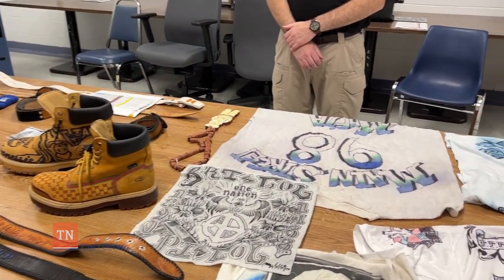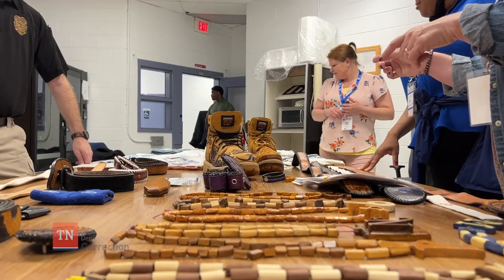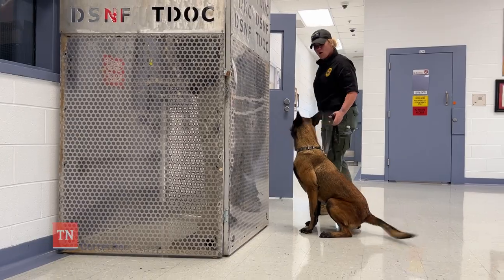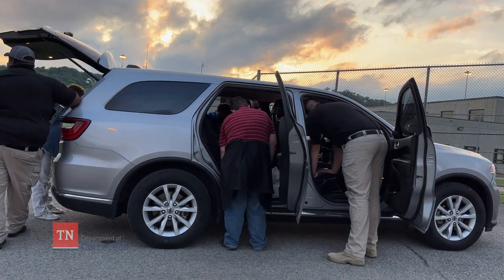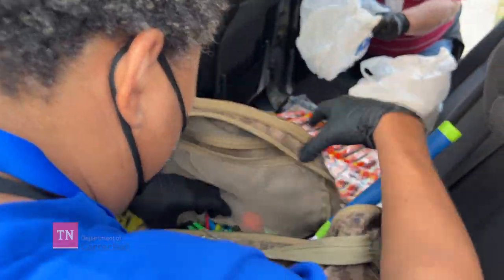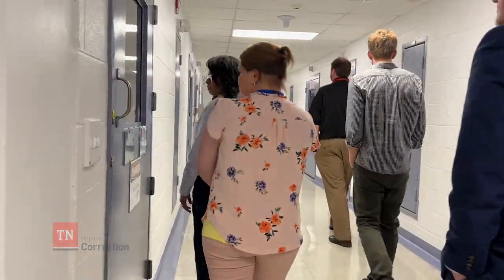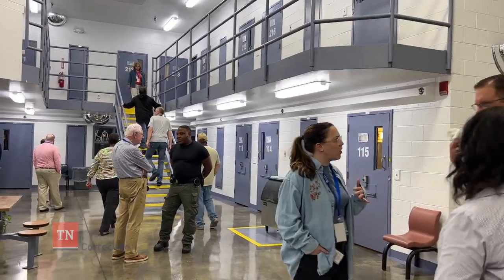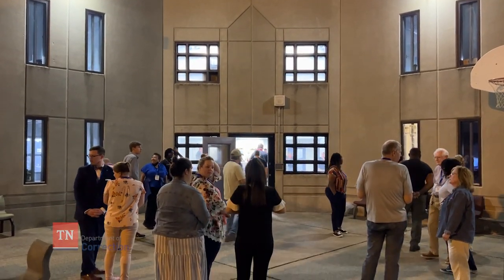Citizen's Correctional Academy Session 4 Vlog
Citizen’s Correctional Academy Session four kicked off at the Lois M. DeBerry Special Needs Facility earlier this week. Follow along as we learn about the Office of Investigations and Conduct and TDOC’s Clinical Services division.